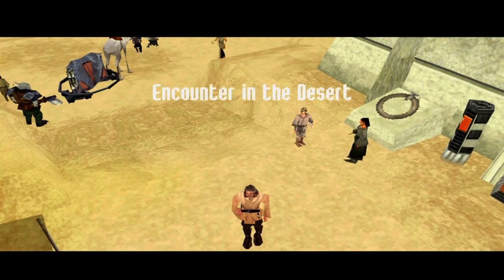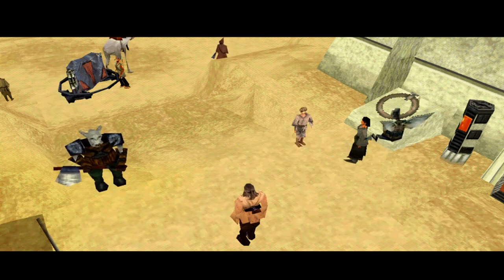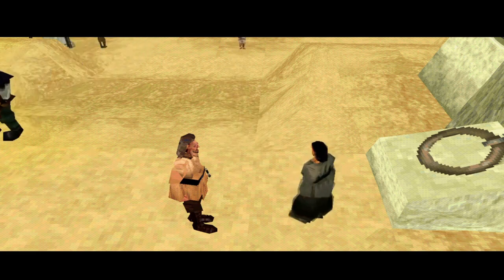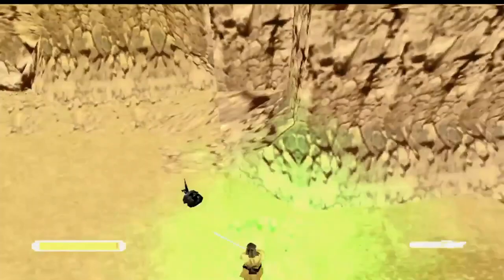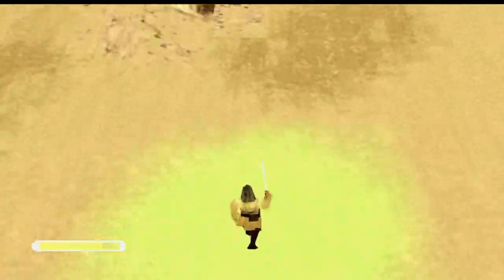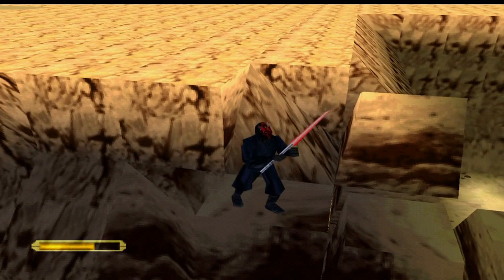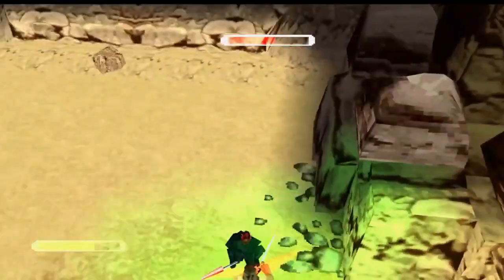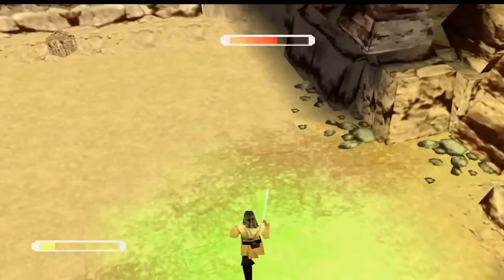STAR WARS: THE PHANTOM MENACE 25 | Chapter VIII: Encounter in the Desert [with Commentary]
Having collected the T-14 Hyperdrive Generator from Watto, Qui-Gon, Padmé, Jar Jar and Anakin make their way back to the Queen's ship. However, Darth Maul makes his appearance and launches an attack on Qui-Gon...